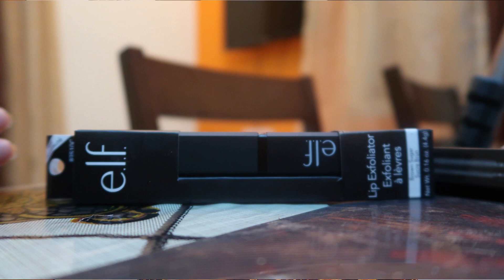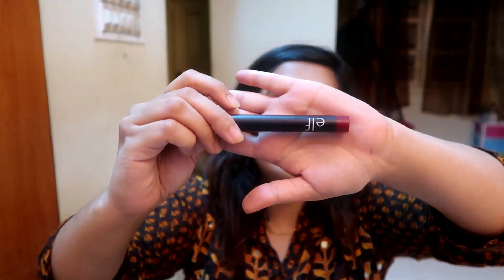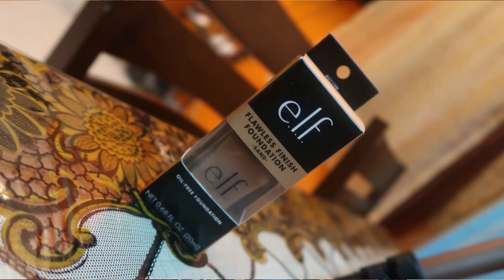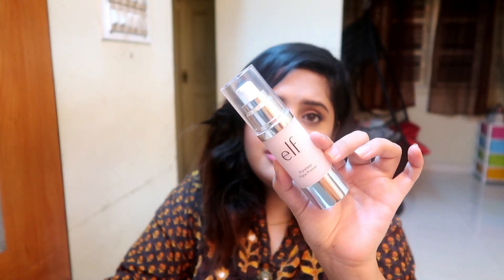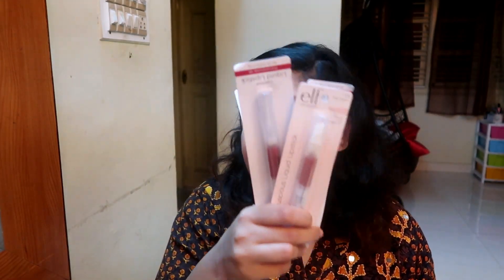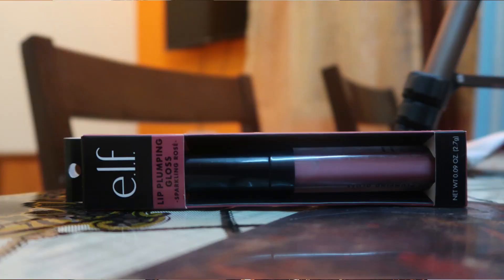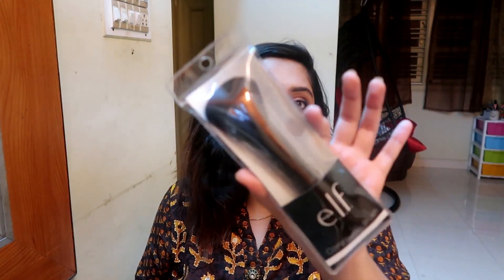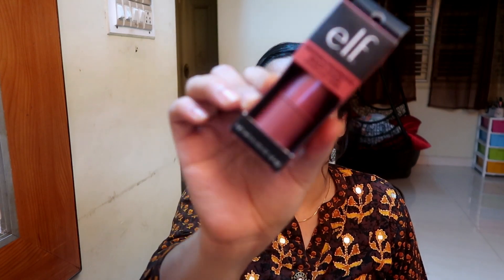ELF Haul | How to buy an international brand in India 🇮🇳❤️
I'll post more interesting videos soon